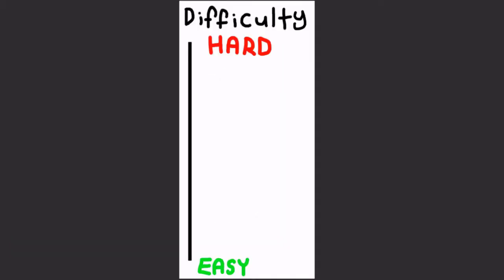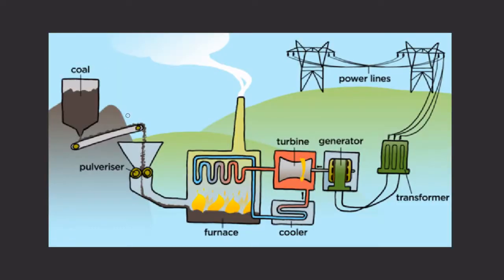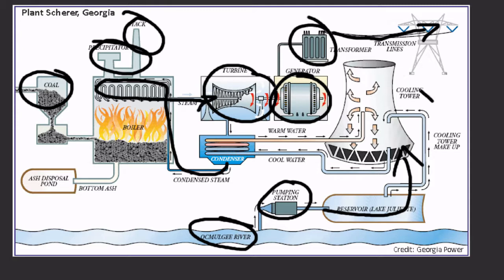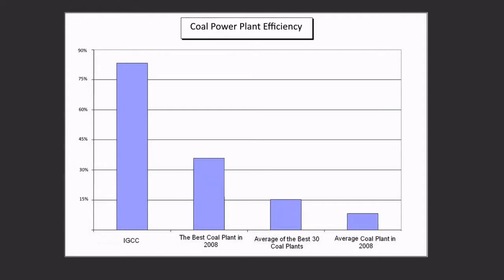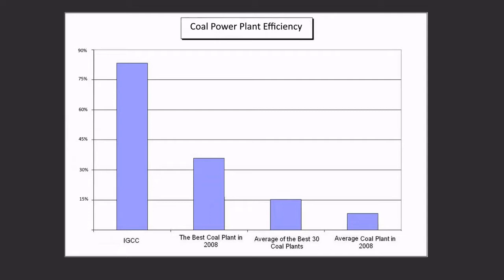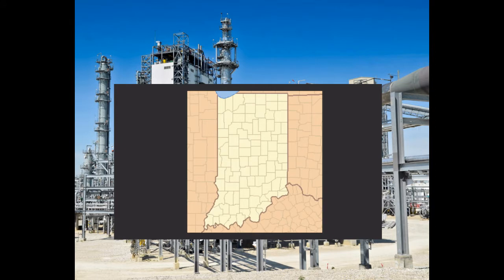1.2.1 - Dingess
Video for Principles of Engineering, lesson 1.2.1. Video presentation over coal as an energy source.

Took a surprisingly large amount of effort and time relative to the quality and length of the product.